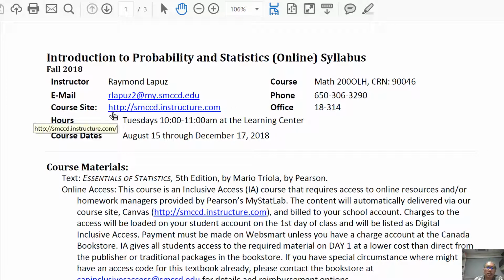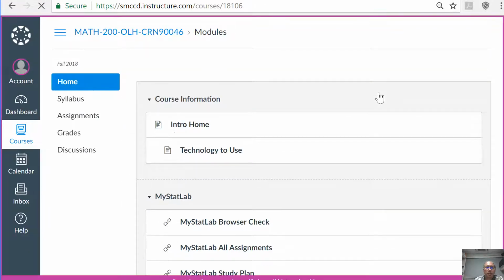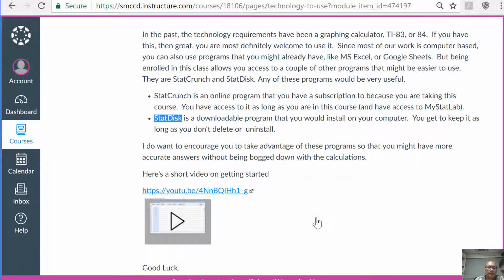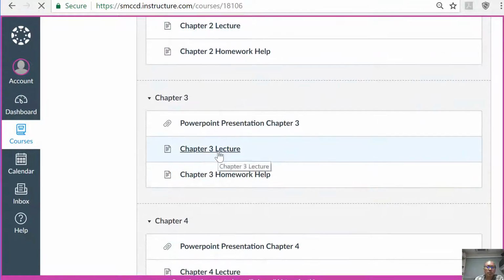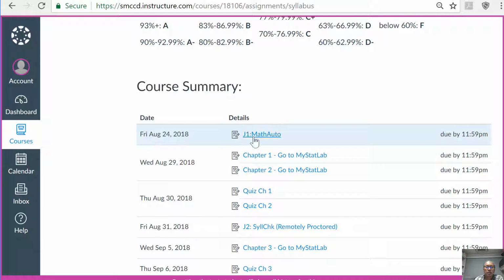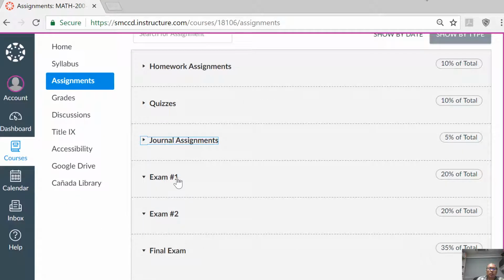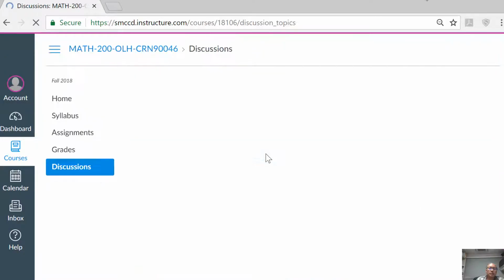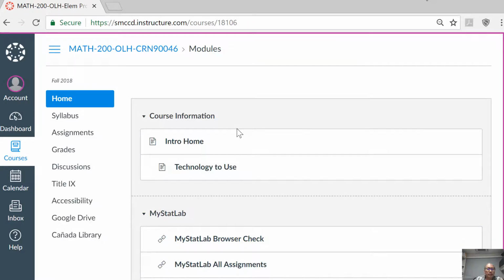m200 Orientation2 Canvas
Math200 OLH Orientation, Part 2 - Canvas
Introduction to Probability and Statistics
Fall 2018
Ray Lapuz
Cañada College